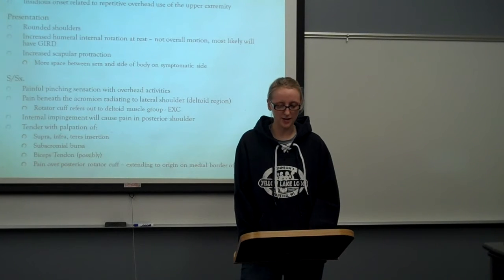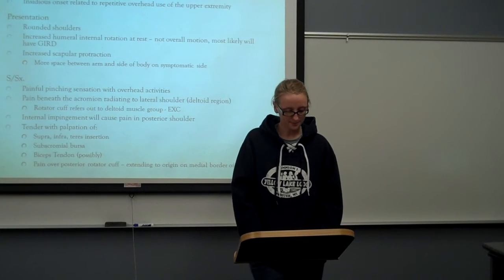Karn Petersen Subacromial Impingement